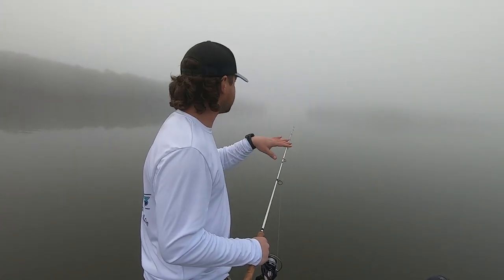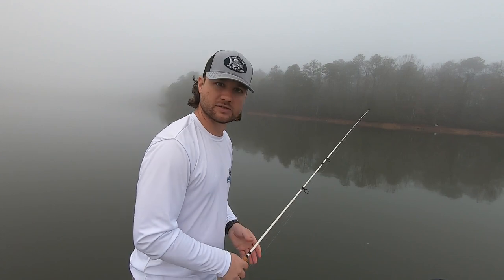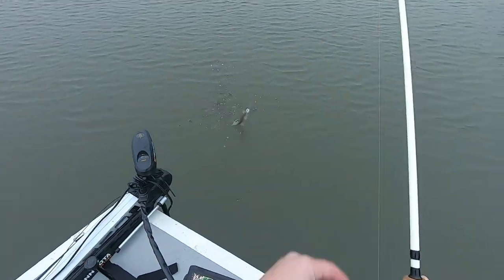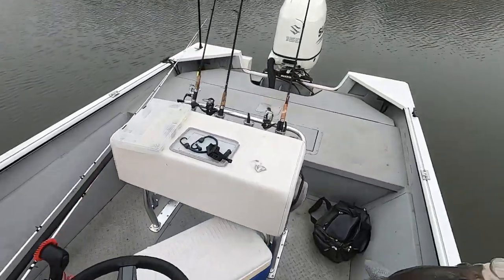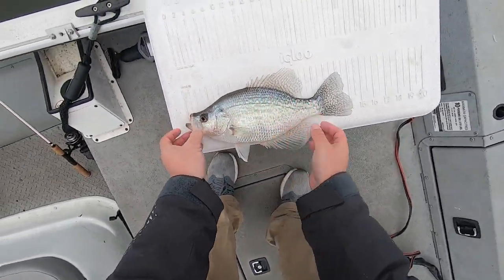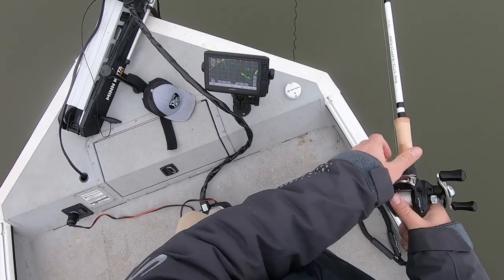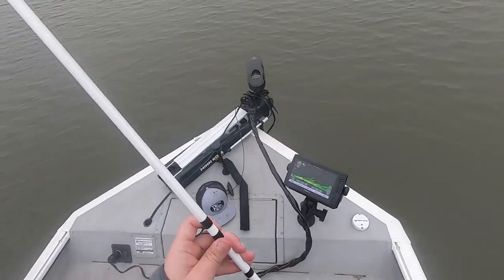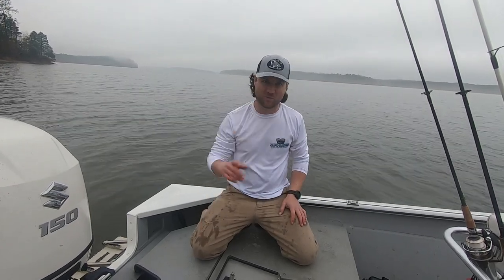Suspended Livescope Crappie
Livescope in the winter can help you find big schools of crappie suspended in open water. It can also help find the giants!

Used the 7ft CWC Guide Series Prototype Rod and the 12ft Spiral Series Rod

Used MCM Custom Baits throughout the video.